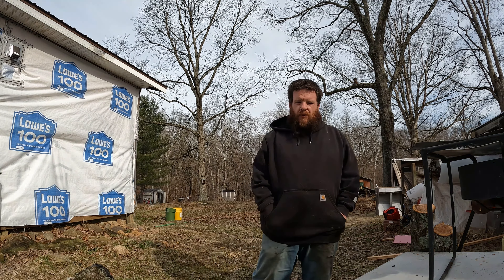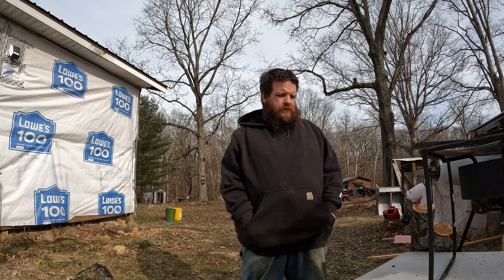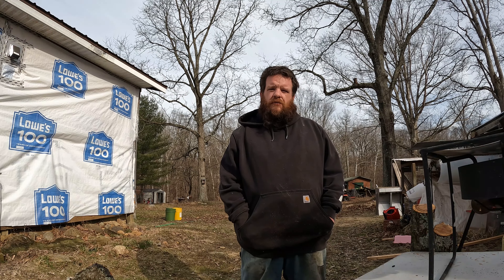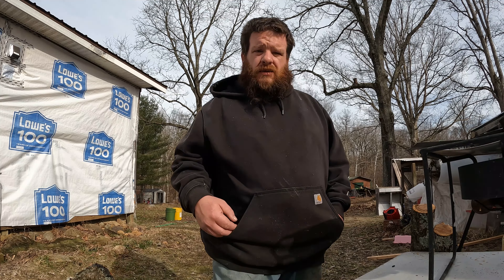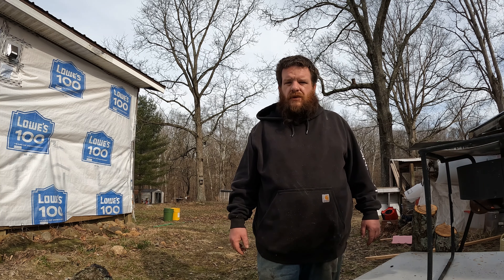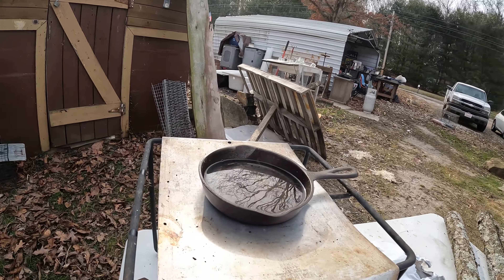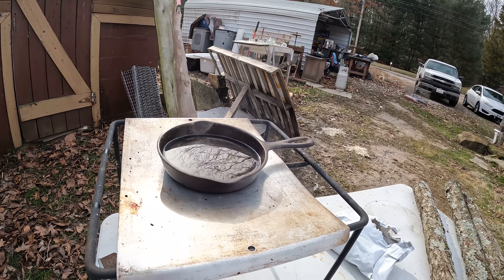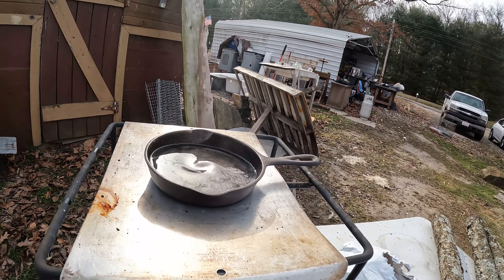Sealing Our Mushroom Logs